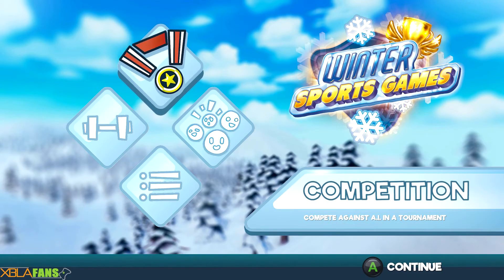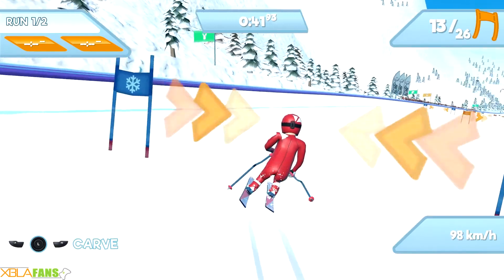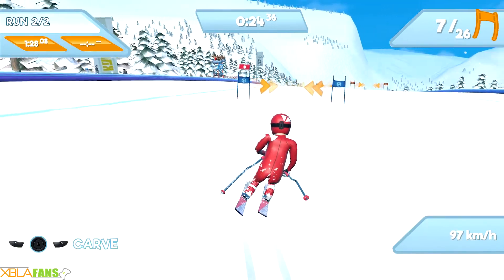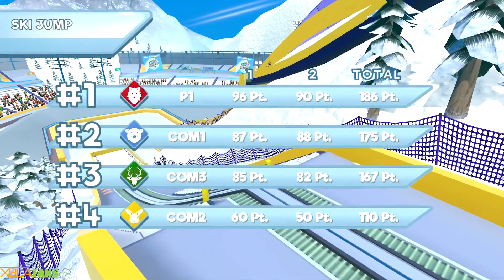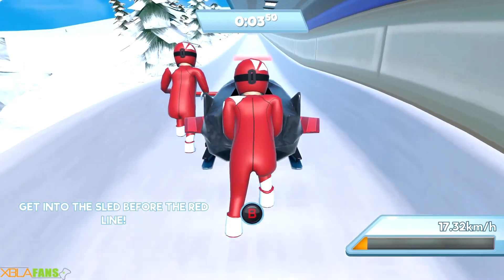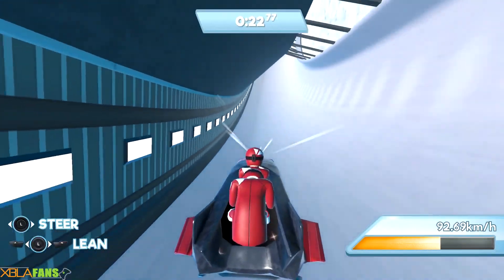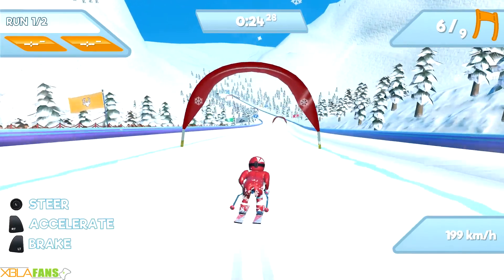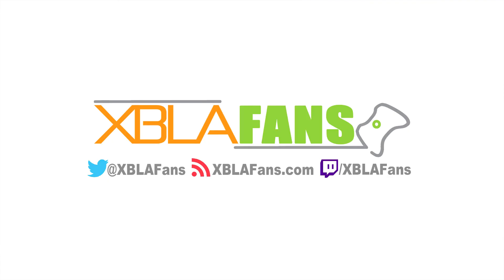Winter Sports Games Quick Taste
Winter is here! Join Zero as he enjoys the snow in Winter Sports Games! Out now!